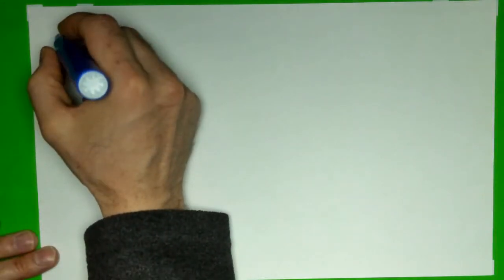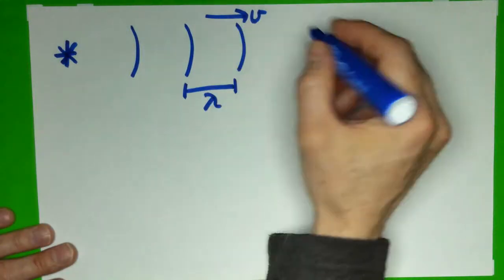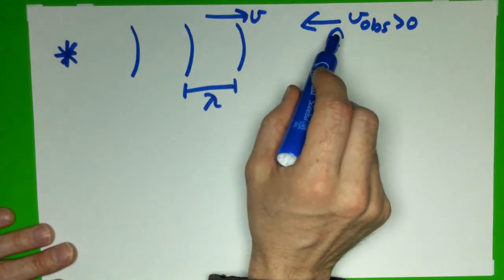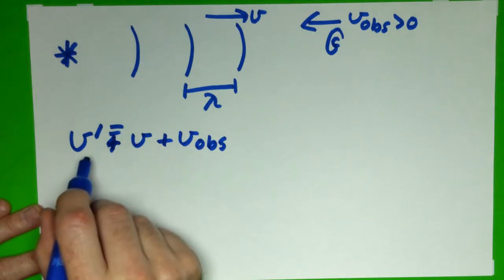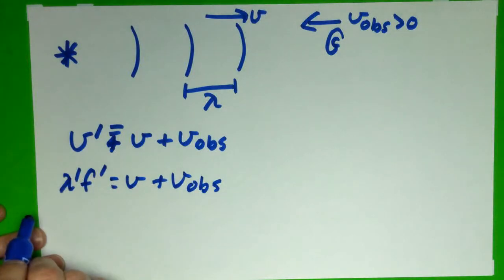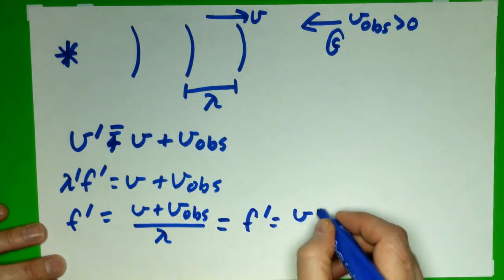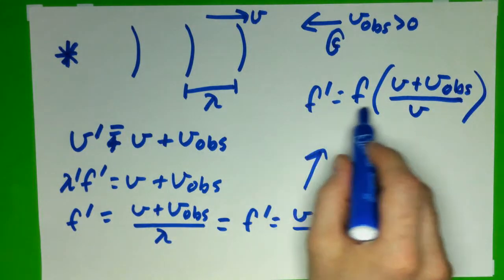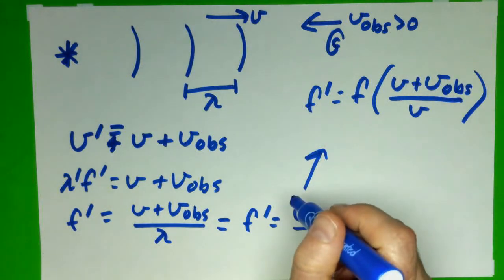Wav4.2 Doppler Observer Moving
Waves_Doppler Observer Moving